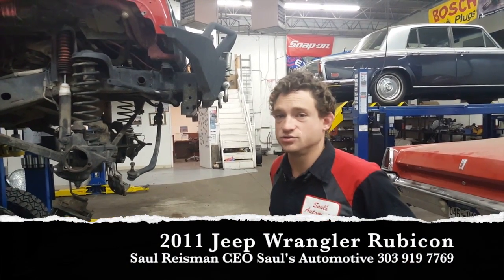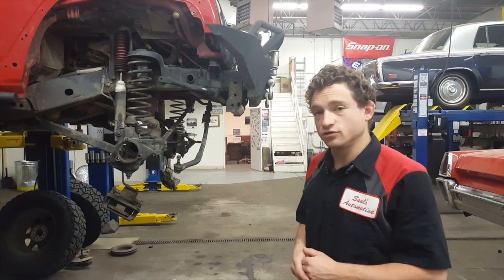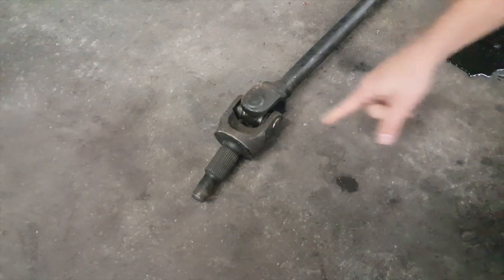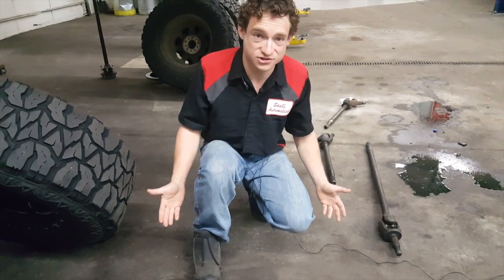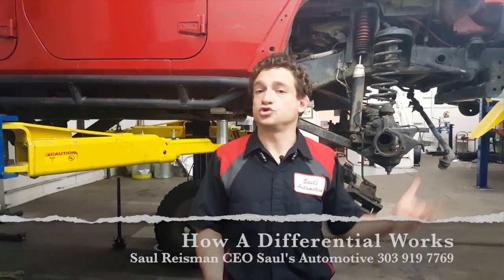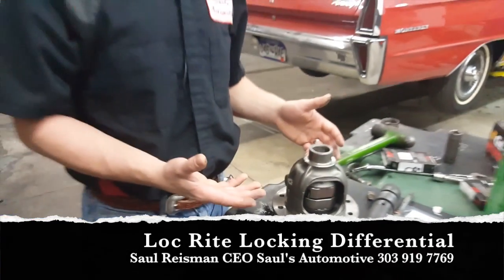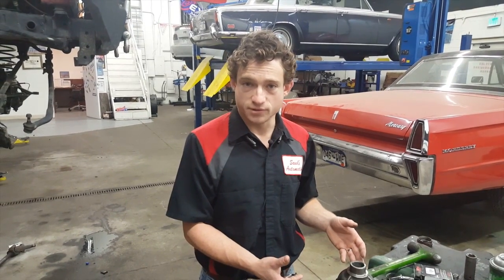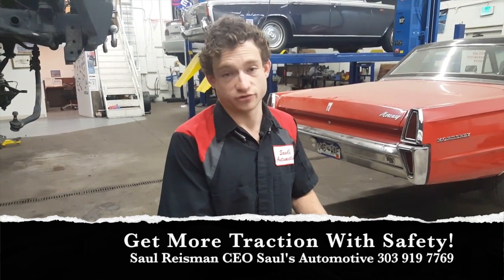Jeep Rubicon Suspension Steering Upgrade Part 1 Auto Repair in Denver by Saul's AUTOTEK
Good morning, I’m Saul Reisman here at Saul’s AUTOTEK and today we’re going to talk a little bit about the modern Jeep.

Now, the Jeep that we know was built in World War 2, was designed to be small, lightweight, indestructible, off-road capable, and that was its only intentions. Fast forward 70 years and the same technology is still being applied to these modern vehicles from an off-road prowess standpoint. However, a lot of the engineering aspects have changed to fit modern civilization and keep the mom and pop owners happy and safe. As a result, some of the off-road performance aspects have suffered a little bit and need some addressing. In the case of this 2011 Jeep Wrangler Rubicon Unlimited Four Door, the most popular Chrysler product sold in the world at this moment.